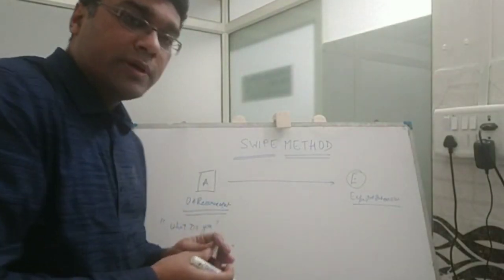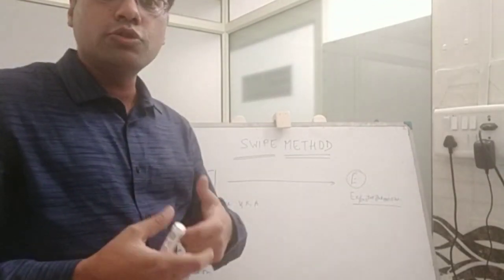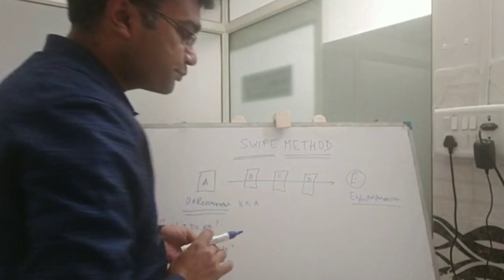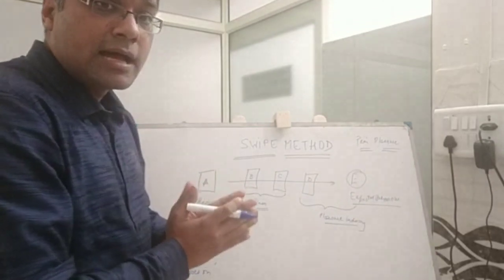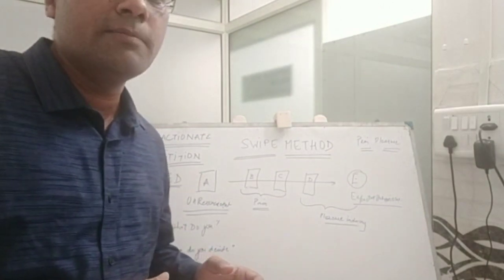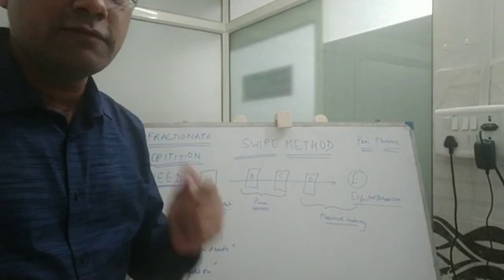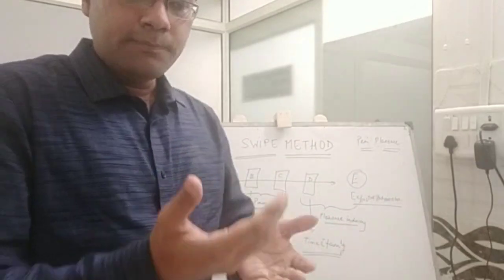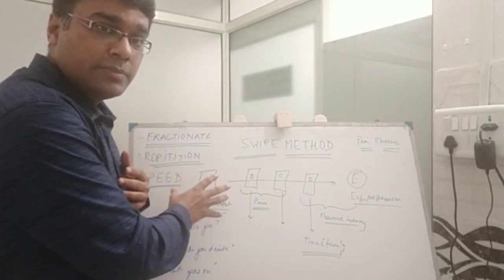SWIPE Method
Have you ever felt that helpless state where you want to move out of a behaviour or addictions however being unable to do so ? Well no more you have to be in that state. A New method In NLP for permanent behavioural transformations am introducing. And this method is a Part of my module on language excellence which is the need of the hour for everybody.
And am sure you will be amazed at the results you will achieve with this method once you learn. So let's get going.